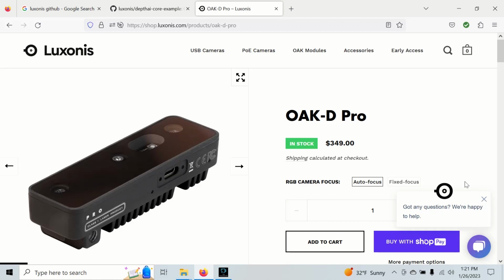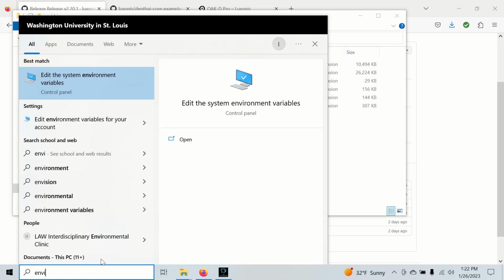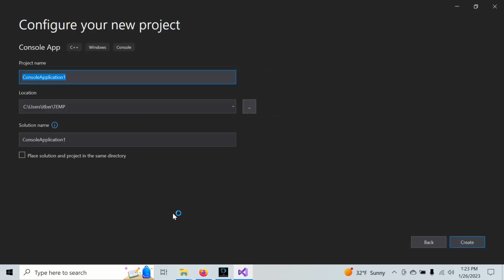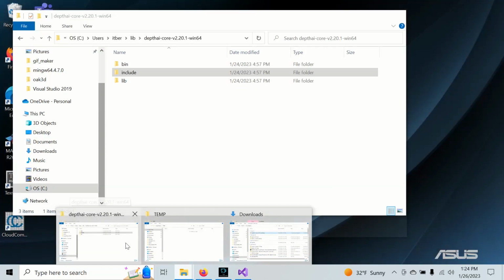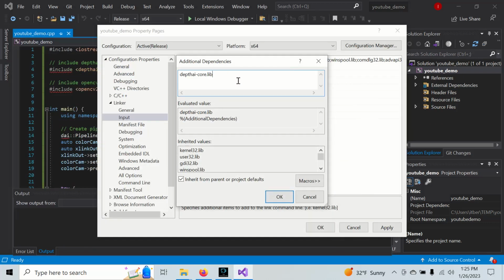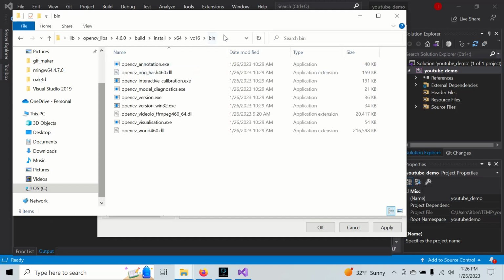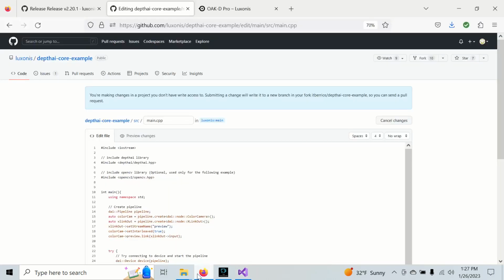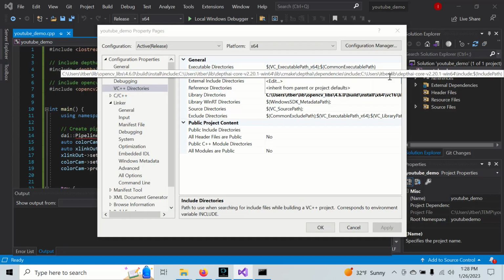Install and Run OAK-D Pro in C++ using Visual Studio on Windows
In this tutorial we will see how to install Luxonis depthai-core for C++ and configure the OAK-D Pro to run with some C++ starter code in Visual Studio.